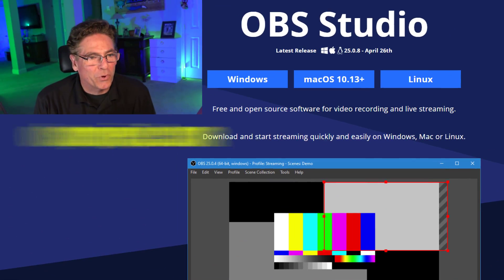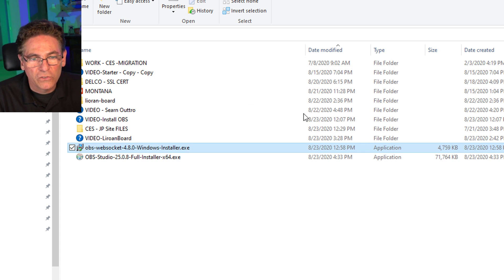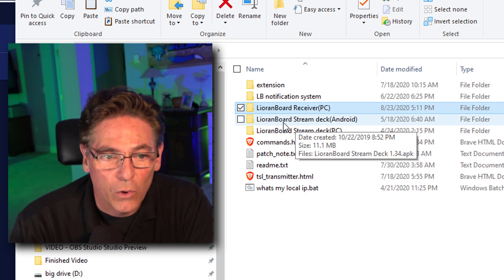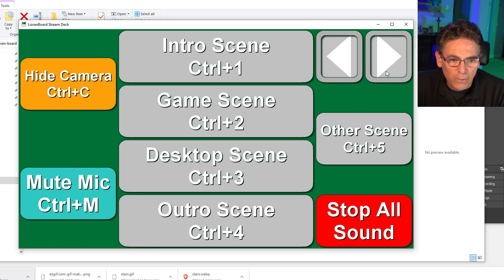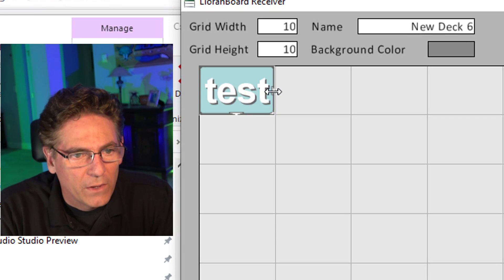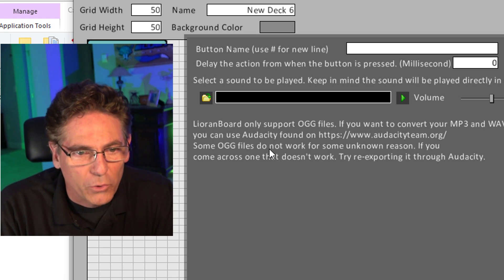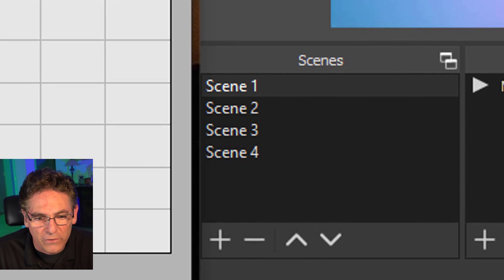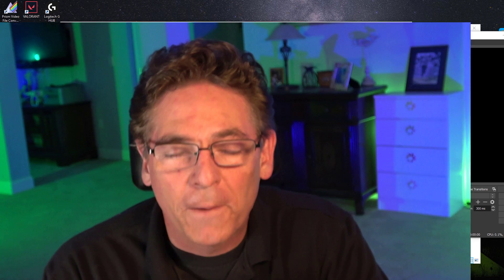Free Stream Deck For OBS - UNLIMITED BUTTONS - And Amazing Control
This tutorial video explains how to setup a free stream deck for OBS called Lioranboard.  This software in super easy to install and easy to setup for OBS Studio.  You will absolutely love this digital stream deck because its powerful, limitless, and FREE

catobs